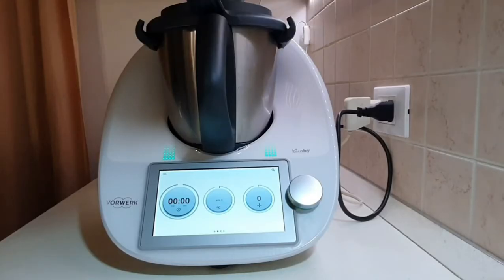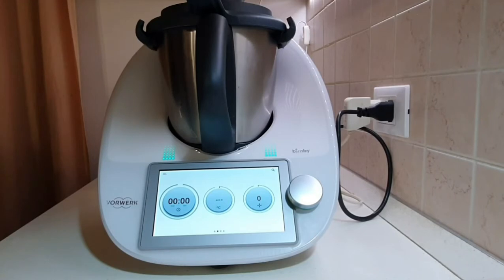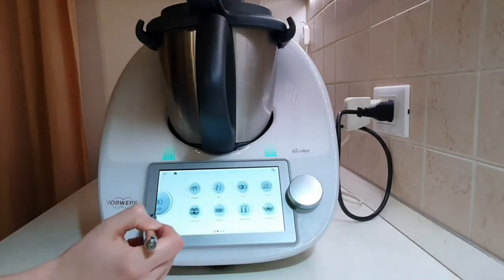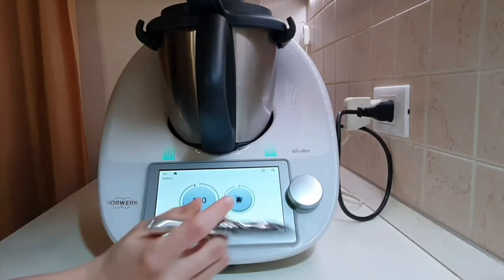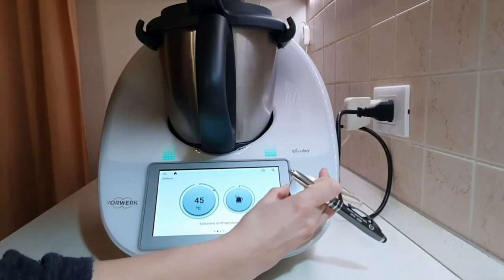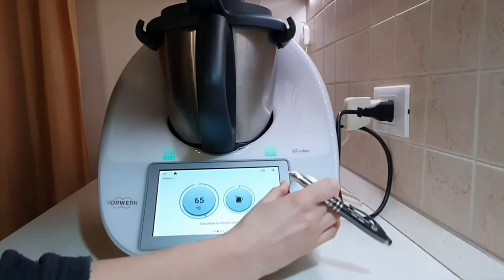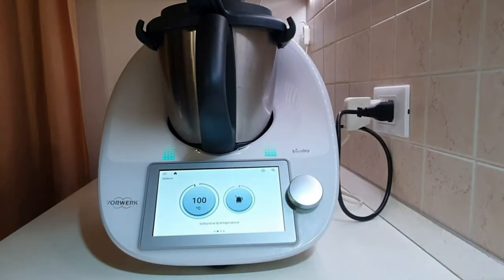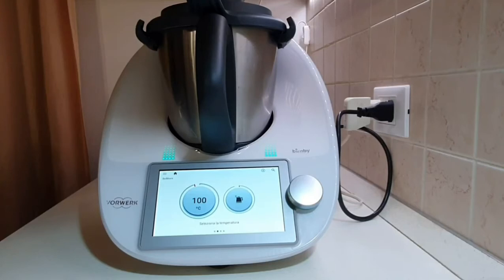KETTLE FUNCTION | Thermomix TM6 | Tutorial 7 of 15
Hi everyone, welcome to this new video tutorial where we will see together the kettle function!